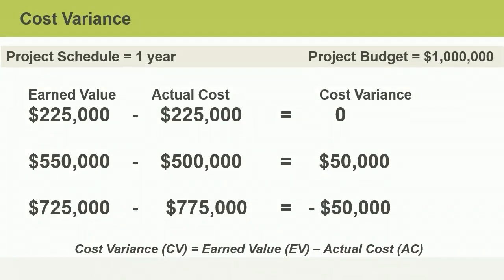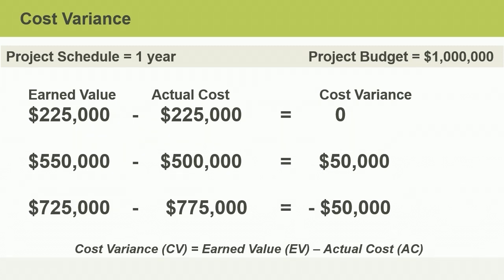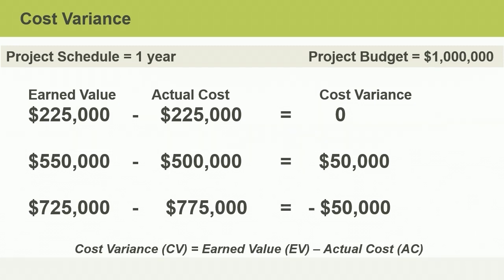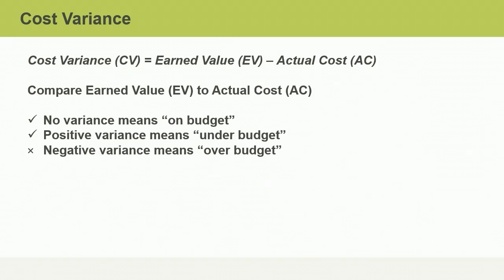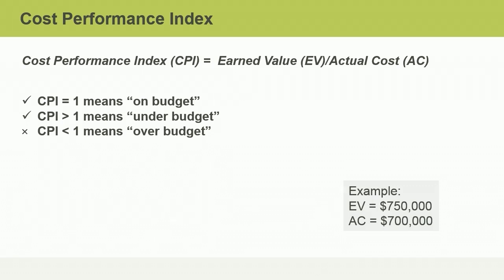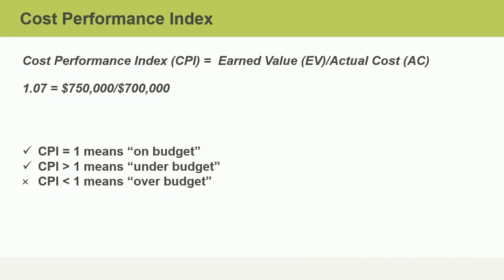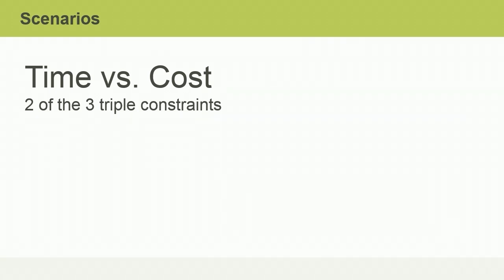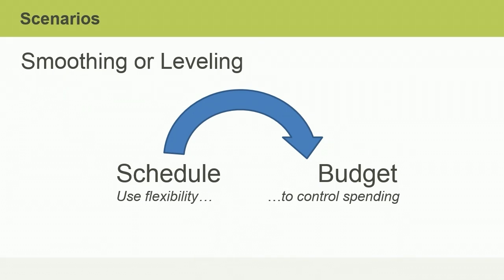63 Project Management Practical Exercises